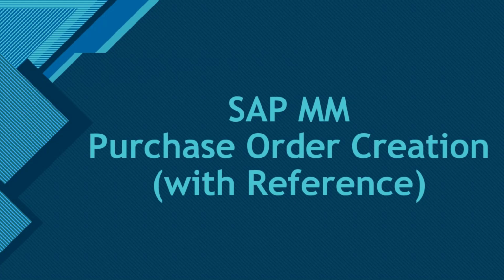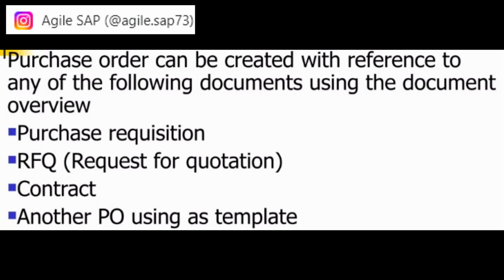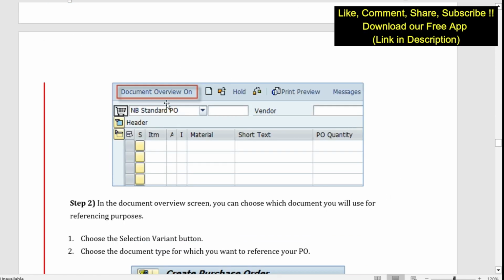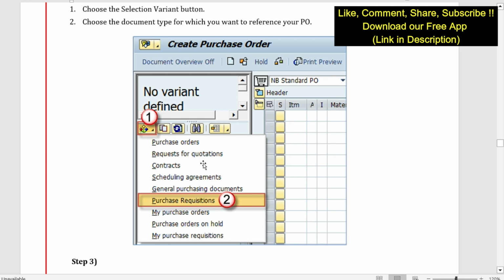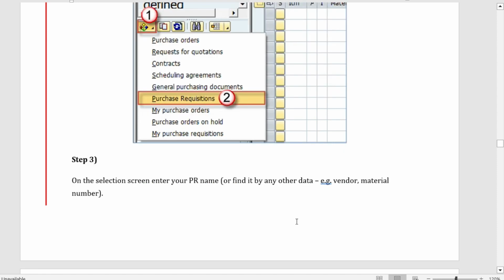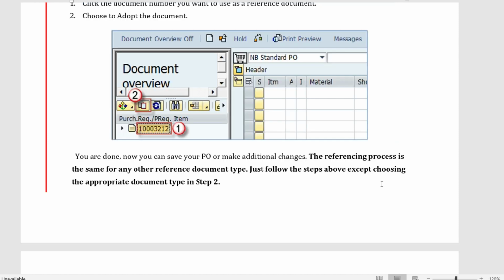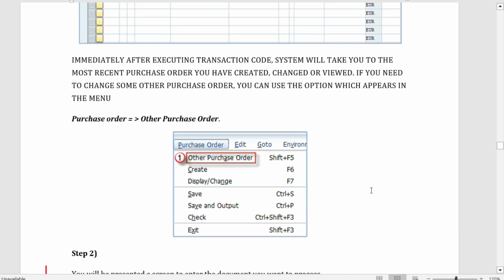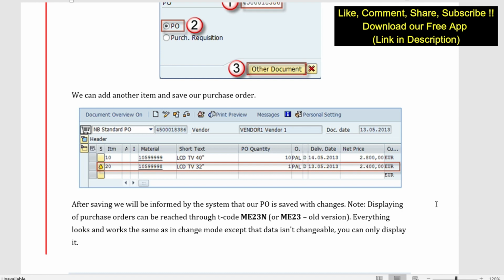SAP MM | SAP Materials Management | Purchase Order | Change PO via ME22N | SAP Procurement | Part 2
SAP MM | SAP Materials Management | Purchase Order | Create PO via ME21N | SAP Procurement | Part 2

Download our Free App (Agile SAP) Now from Play Store

Get Amazing Deals From Amazon for the following

In this Video:
We have talked about  SAP MM | SAP Materials Management | Purchase Order | Create PO via ME21N | SAP Procurement. Hope you will get value from the video.